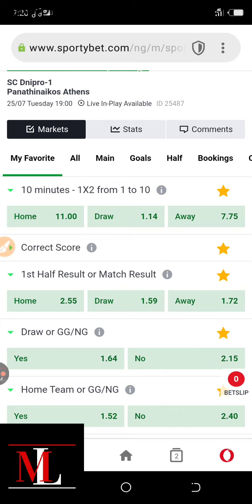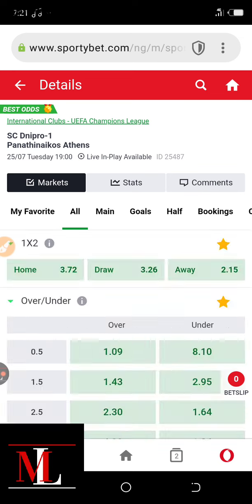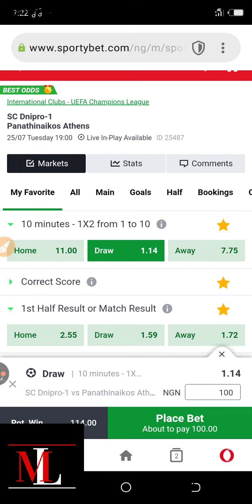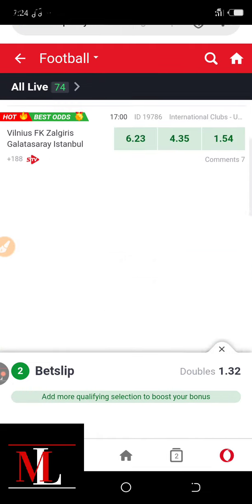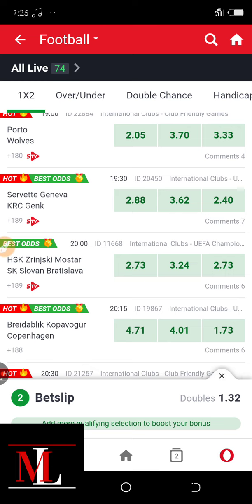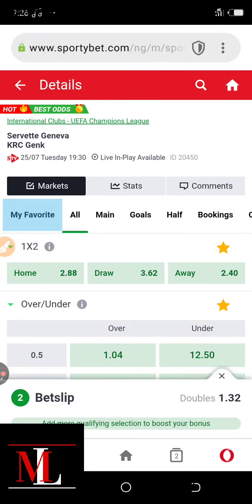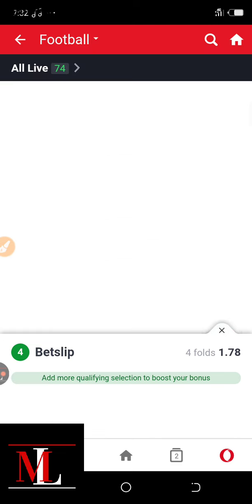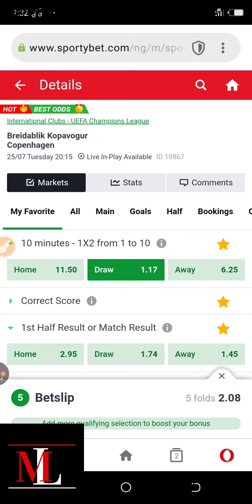How To Predict 10-Minute Draws In Football Matches And Win!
Do you want to win daily with our 2, 5 & 20 Odds Premium VIP Tips?

                OR